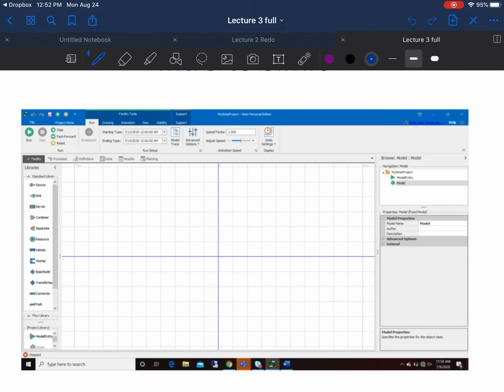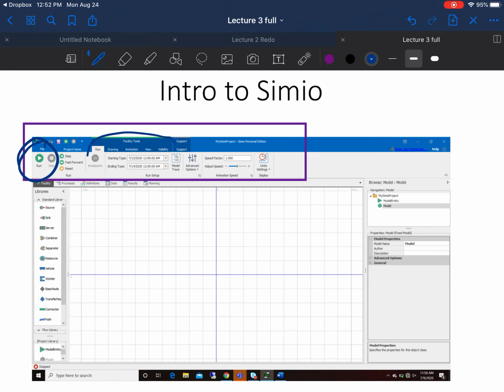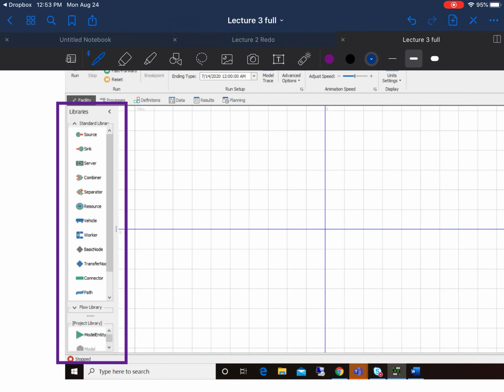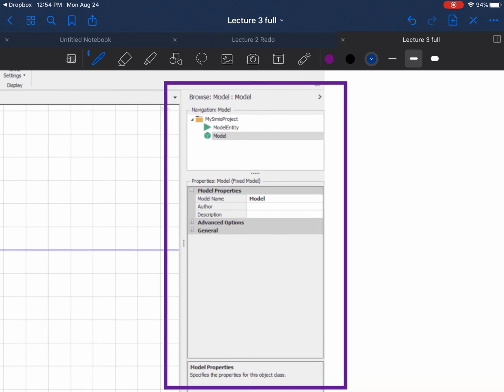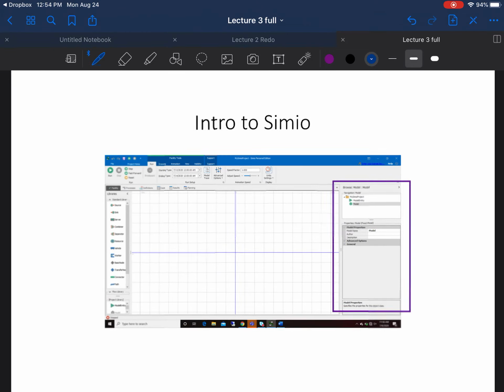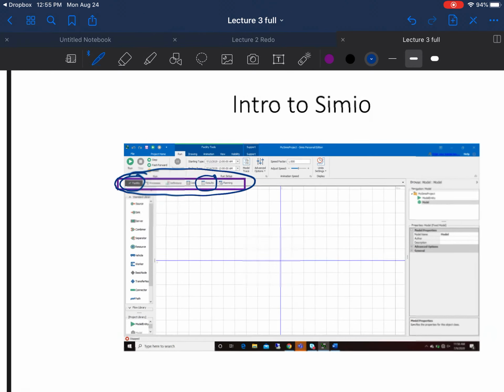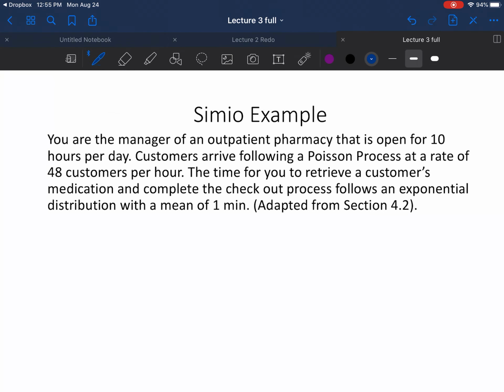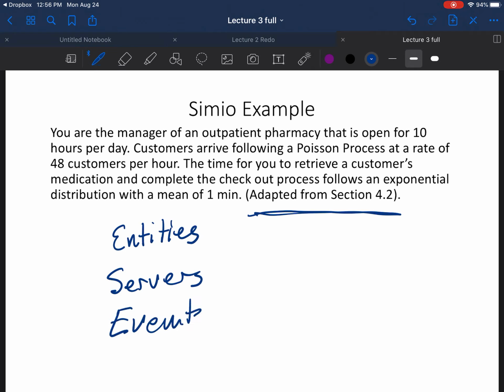lecture3 part 1